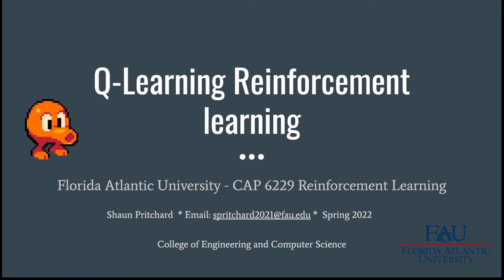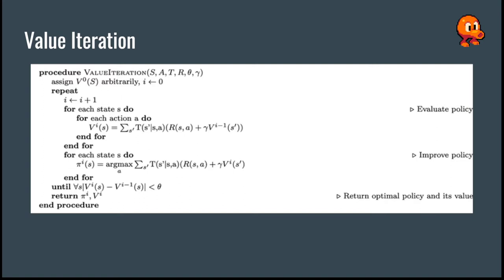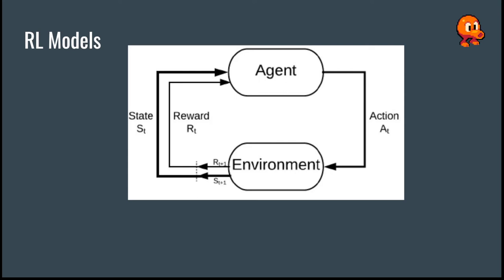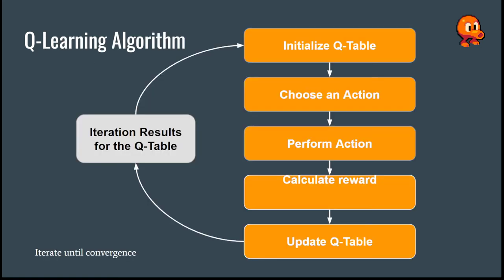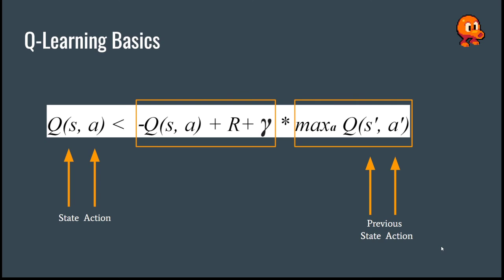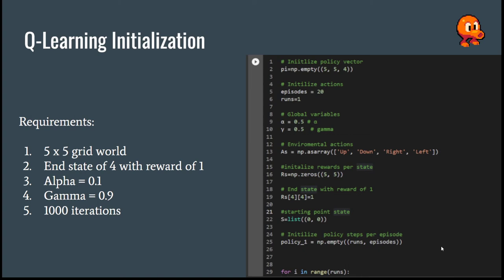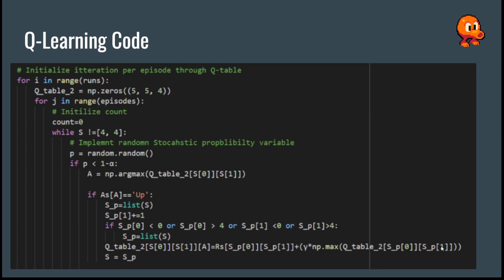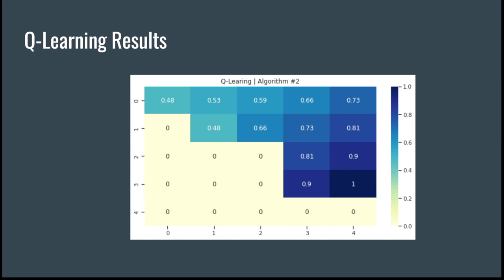Q-Learning Algorithm Form Scratch | Python Google Collab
This is a presentation for  Q-Learning Algorithm I created from scratch in CAP 6629 Reinforcement Learning at Florida Atlantic University, College of Engineering and Computer Science graduate Level Program

This code also shows implementations of Double Q-learning and Value Iteration algorithms from scratch in python